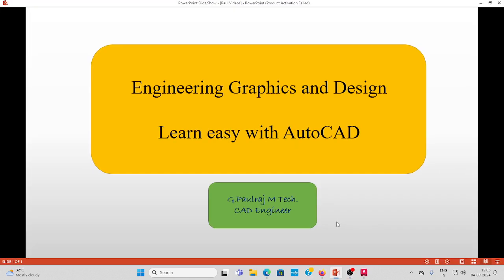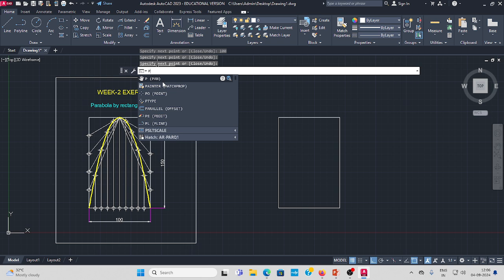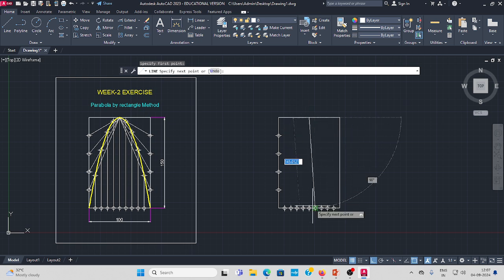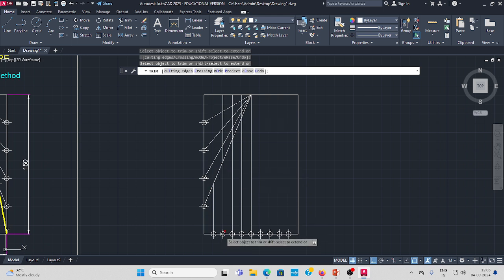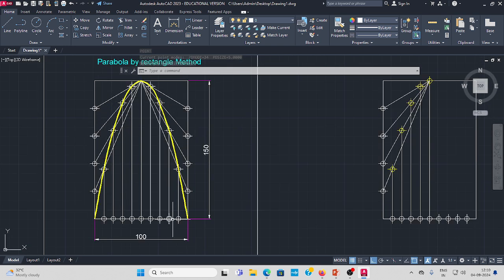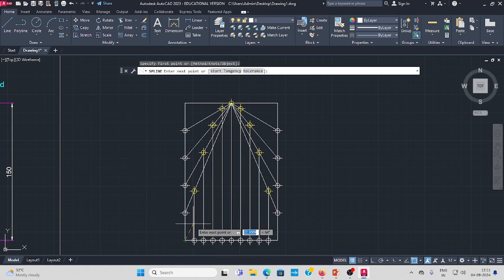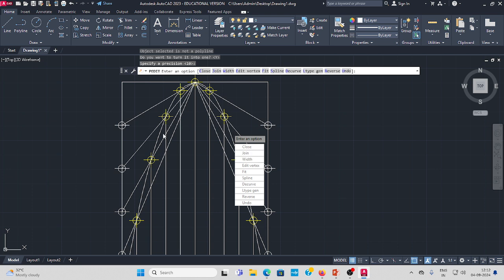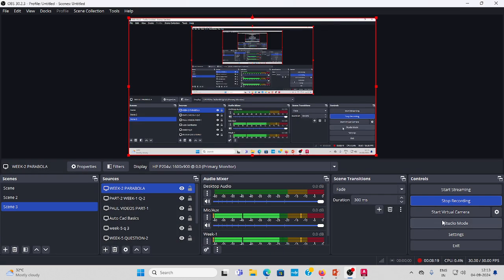How to draw PARABOLA in AutoCad sotware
How to draw a Parabola by Rectangle Method. I explain clearly for your understanding.